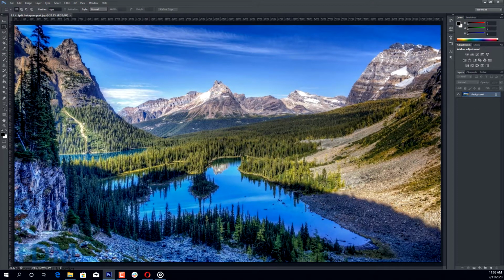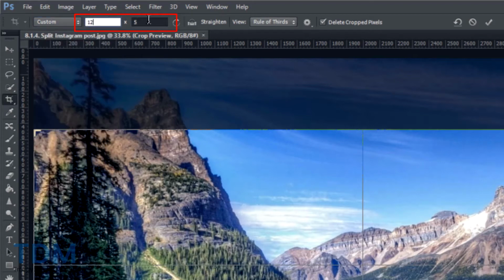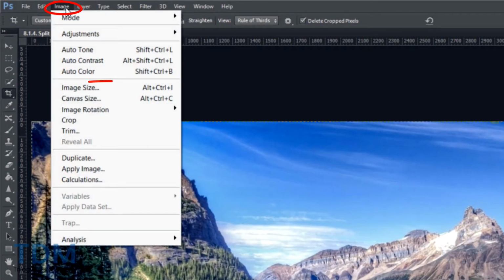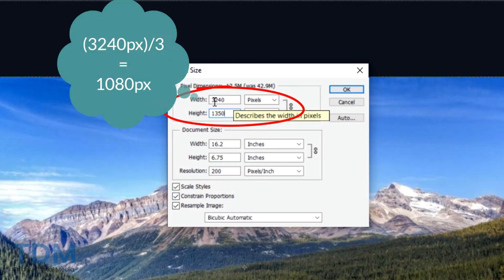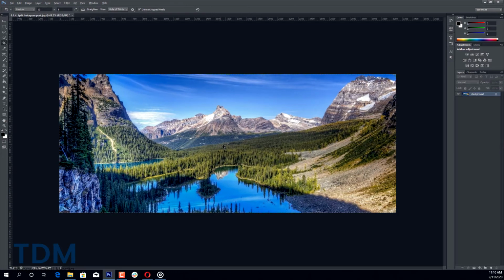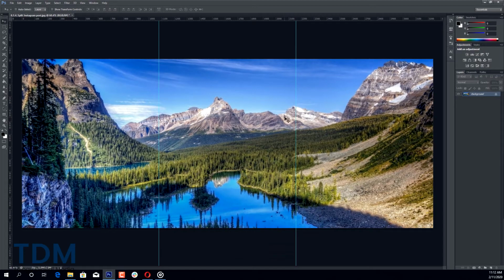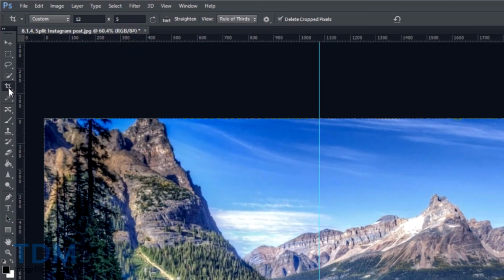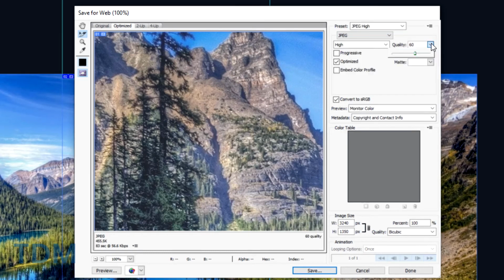8.1.4 Photoshop - Single Image 3 Split Posts